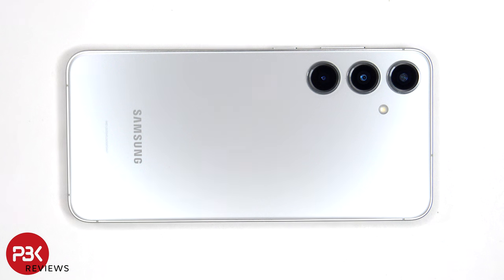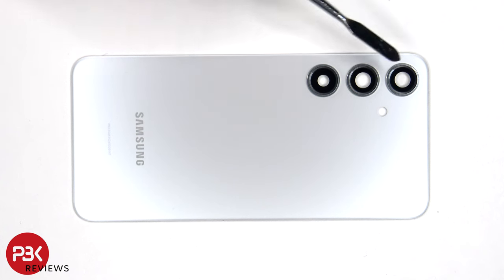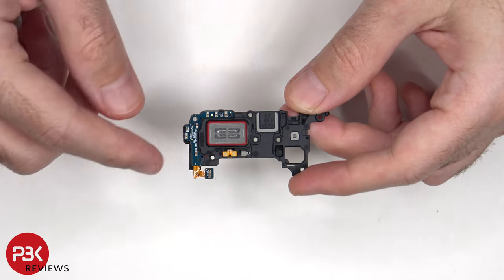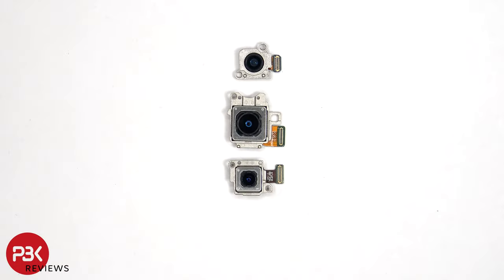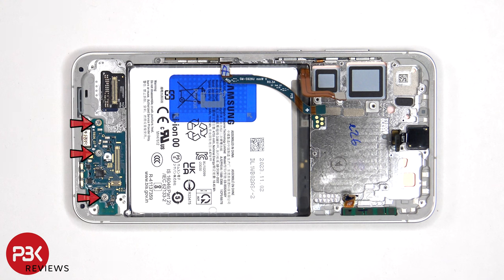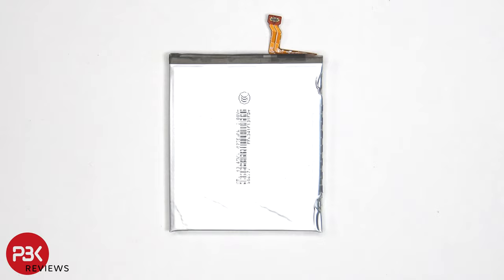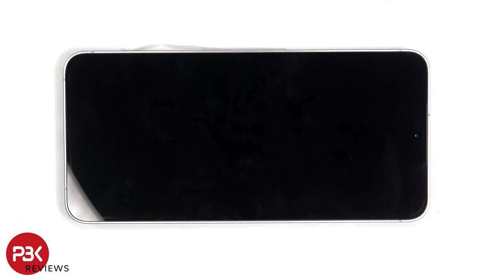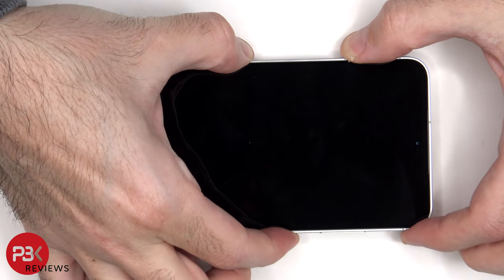Samsung Galaxy S24+ Teardown Disassembly Repair Video Review S24 PLUS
300LSE Adhesive